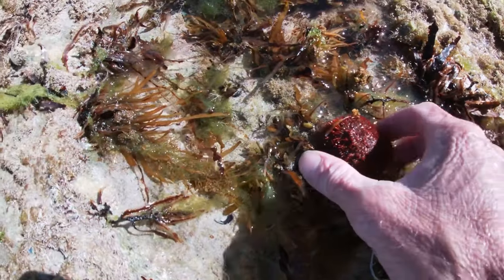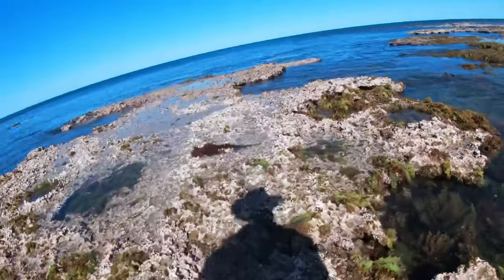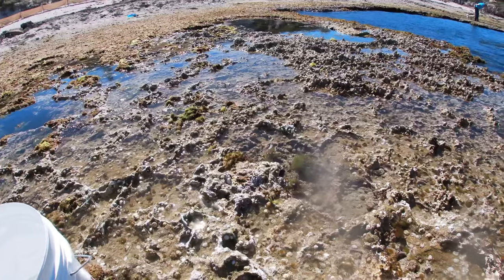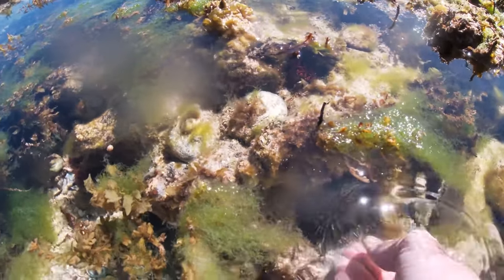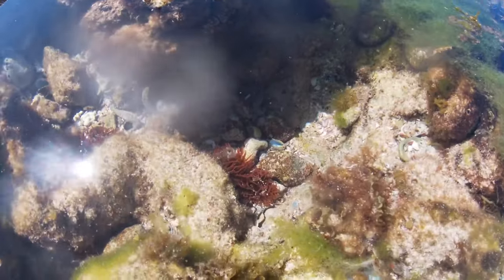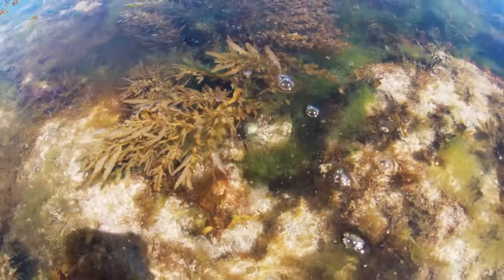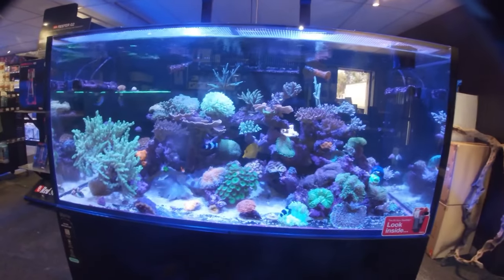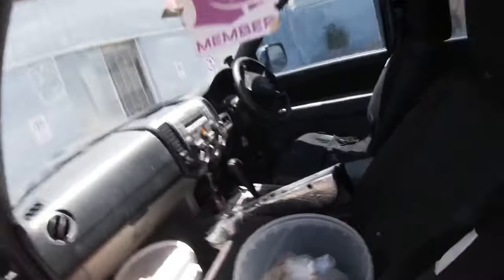Collecting Sea Urchins and a peak at the new SALTWATER TIDE POOL POND 🤙🏽 SWS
We are collecting Sea Urchins today Sally Fam and we might be going to get a new fish 🤙🏽 😀

Musician: Jeff Kaale

Musician: Jeff Kaale